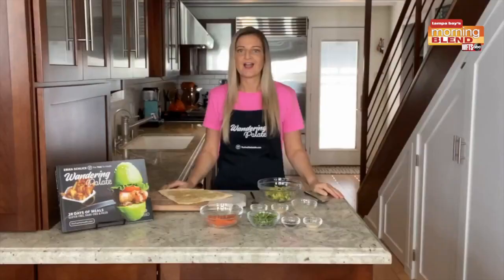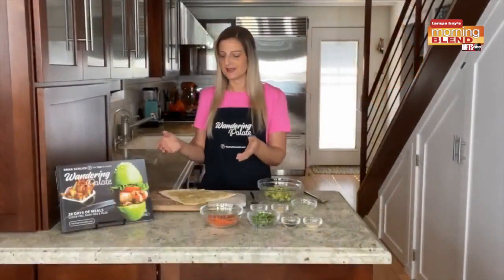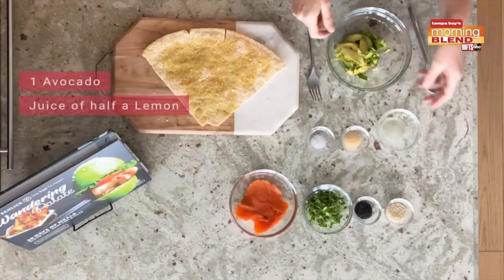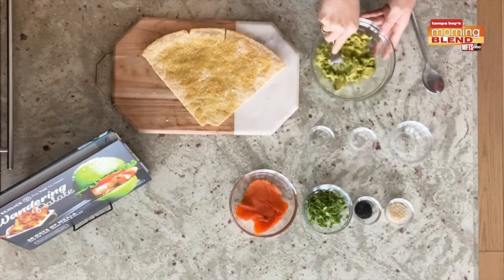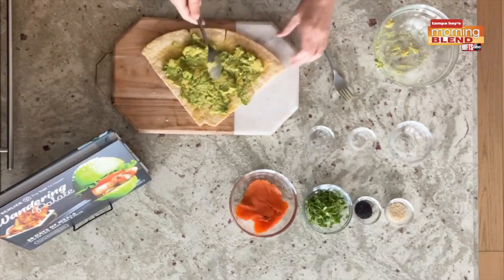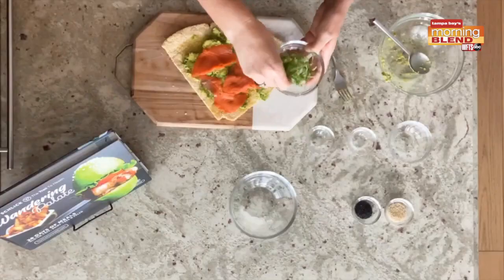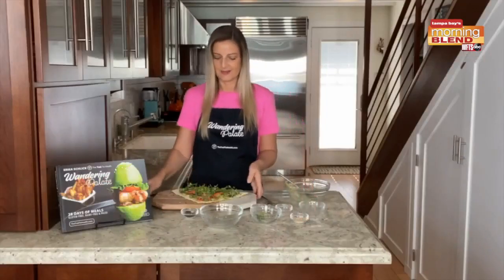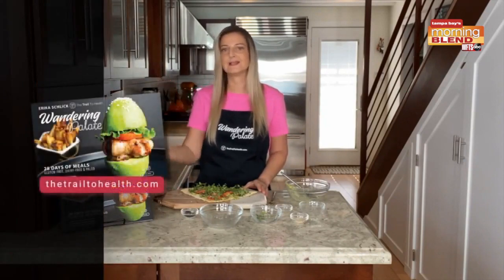Healthy at Home | Morning Blend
Erika Schlick shares her recipe for Grain Free Avocado Toast.